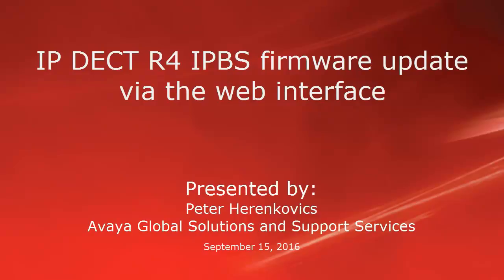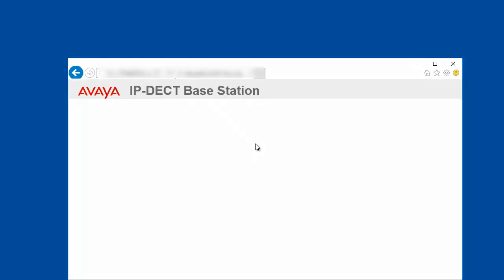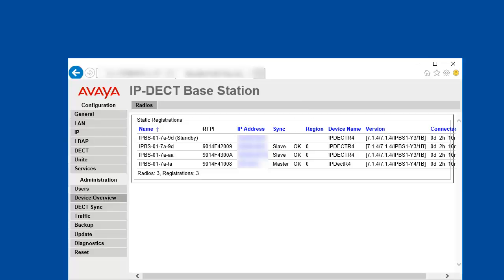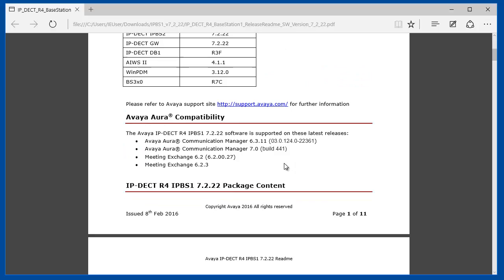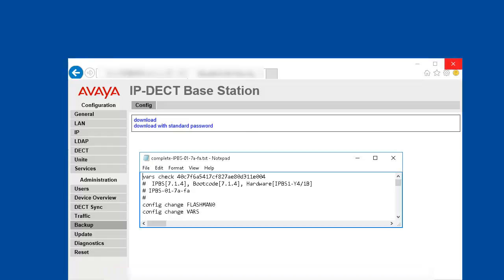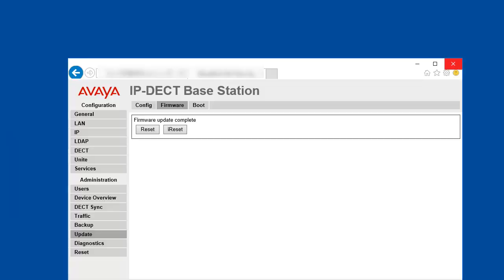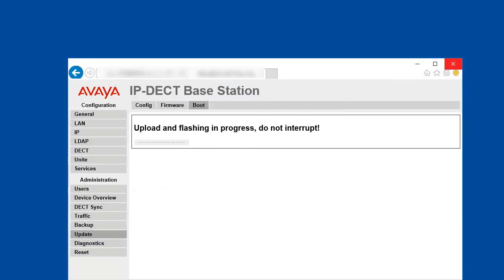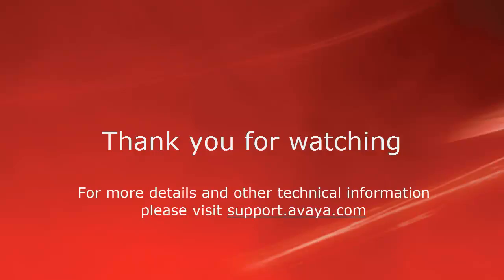How to update IP DECT R4 IPBS firmware via the web interface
This video details on checking the current firmware version of the IPBS infrastructure and then to perform the firmware update of an IPBS via the web interface.
Produced by: Peter Herenkovics